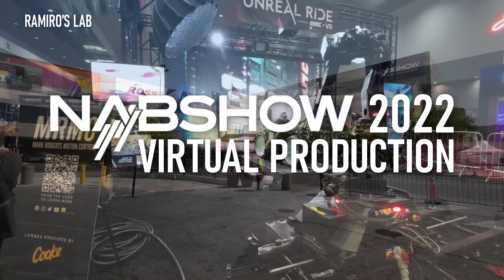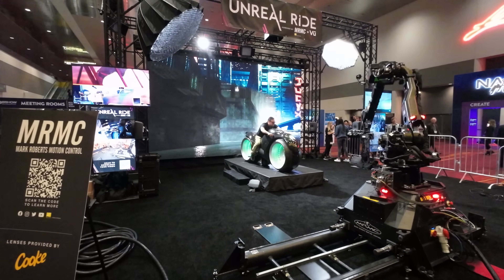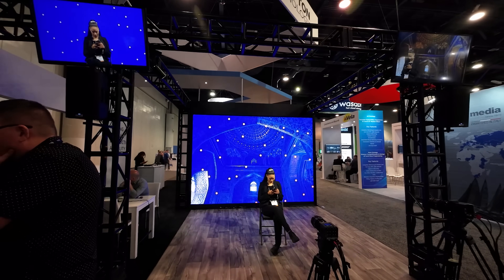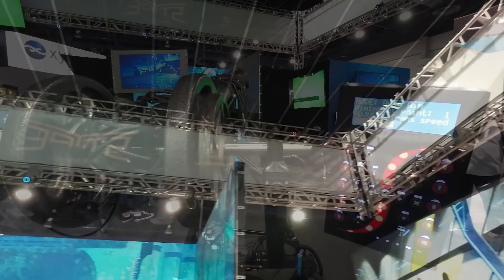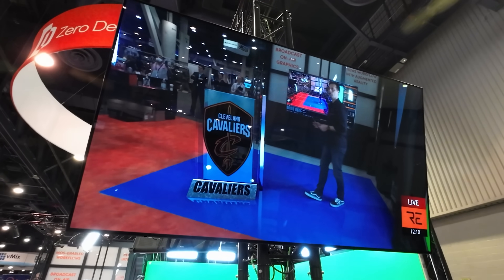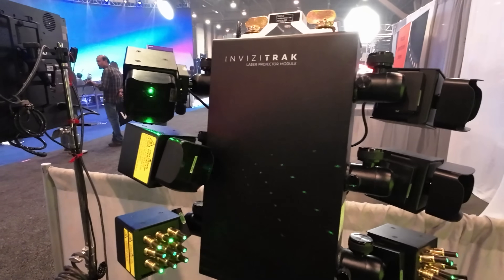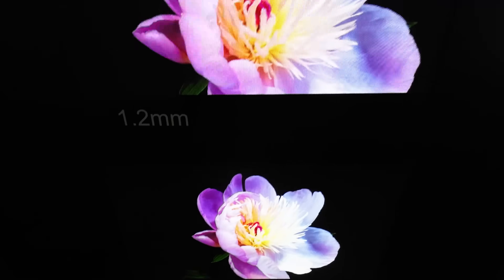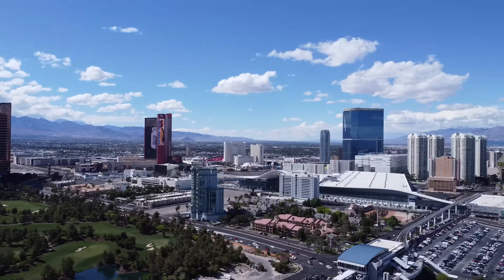NAB 2022 VIRTUAL PRODUCTION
NAB 2022 VIRTUAL PRODUCTION SPECIAL
This is a special selection of NAB 2022 dedicated to Virtual Production

0:00 NAB 2022 Virtual Production
0:45 Vū Studio Las Vegas
1:29 Vū Studio @ Mark Roberts Motion Control
1:43 Brompton Technology
3:14 Evertz
3:32 Mo-Sys
4:12 Stype
4:49 Optitrack
5:25 ZeroDensity / Traxis
6:05 Extrack
6:37 Ncam
7:12 InviziTrak
7:45 Arcturus
8:48 Supply Chain (Opinion)
9:32 Unreal Engine Virtual Production FB Group
9:51 FAA approved flightpath that took me two hours to get approval
10:05 Join the Discord Server
10:17 Like and Subscribe!